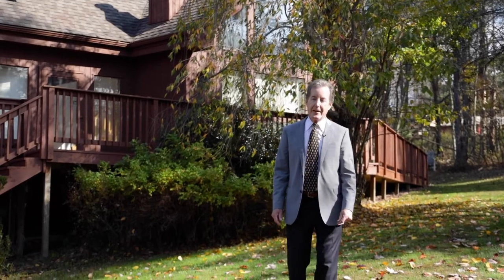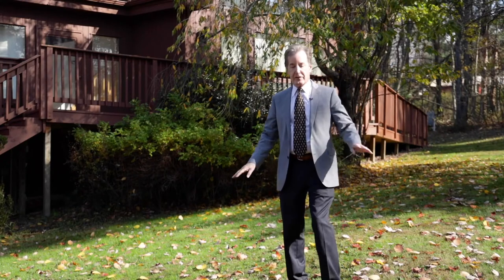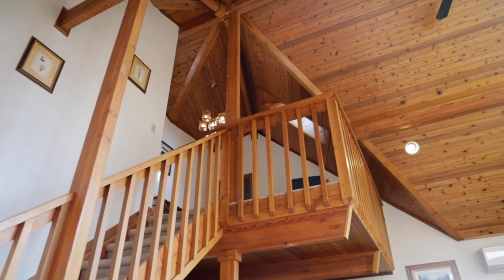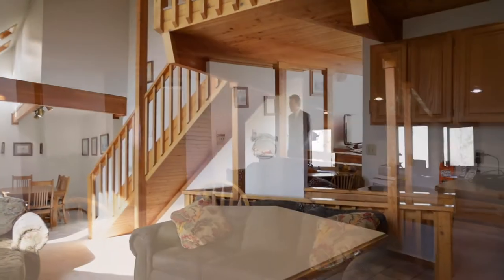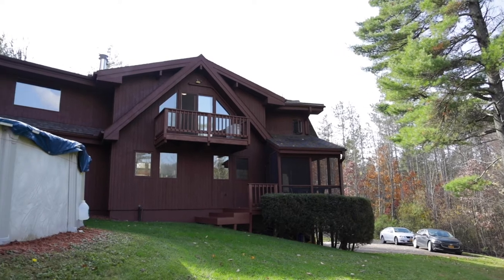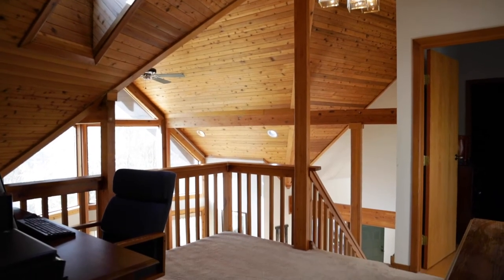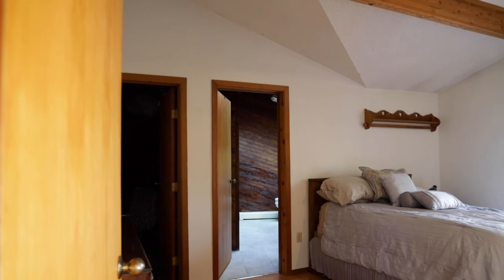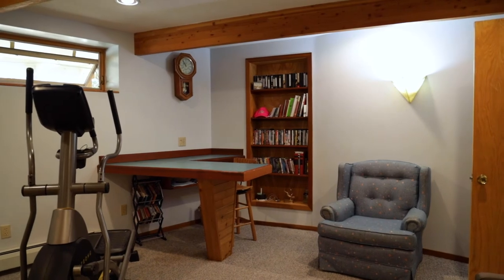908 Jones Rd., Vestal, NY - The John Burns Real Estate Show